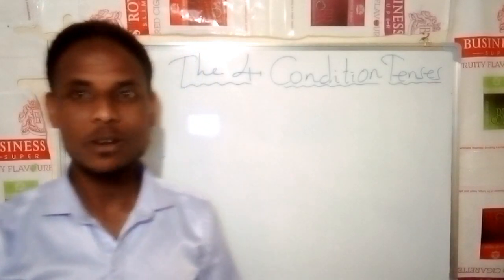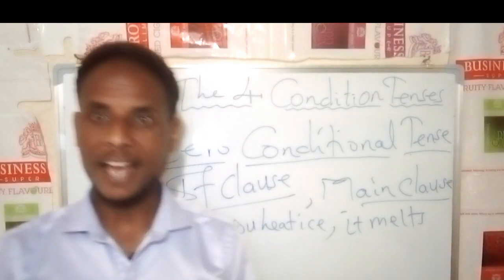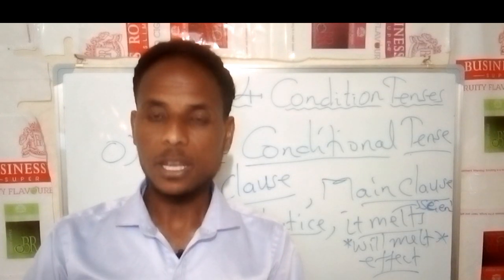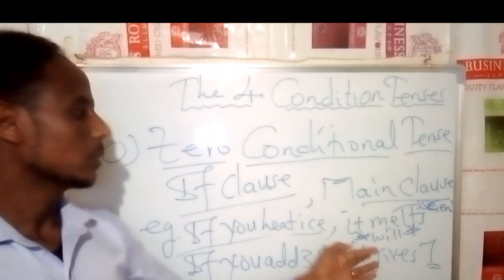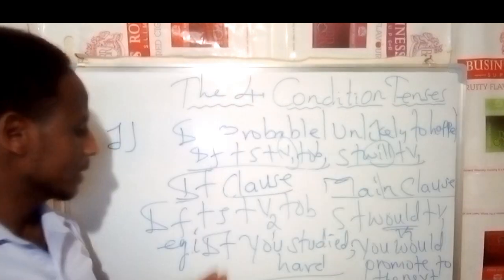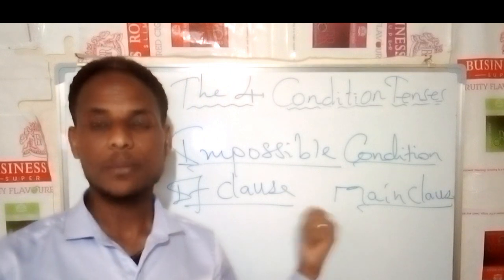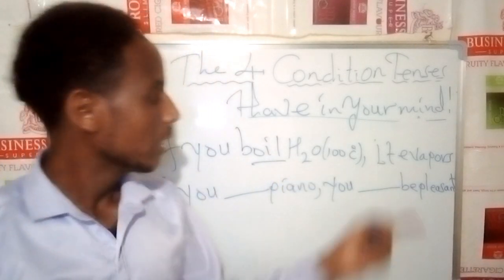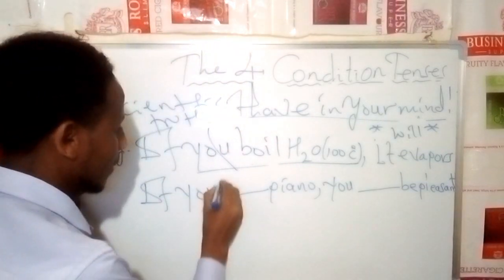The 4 Conditional Tenses